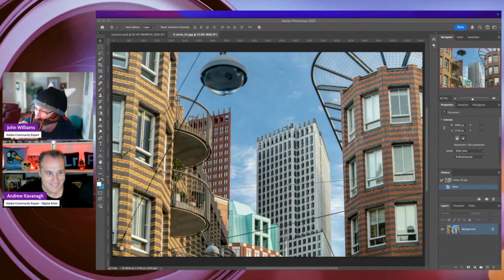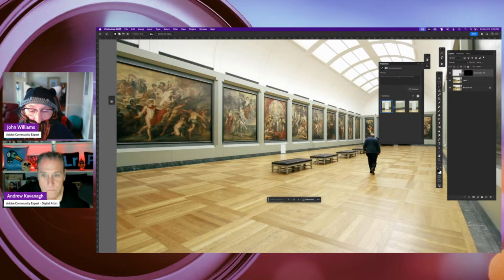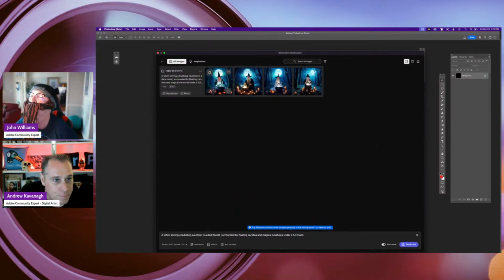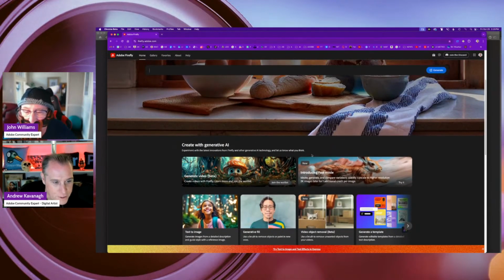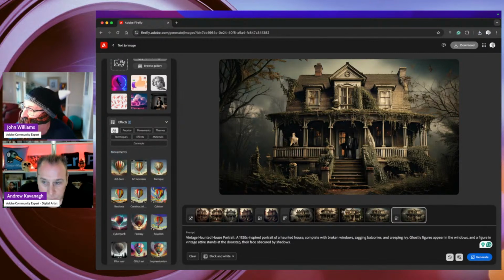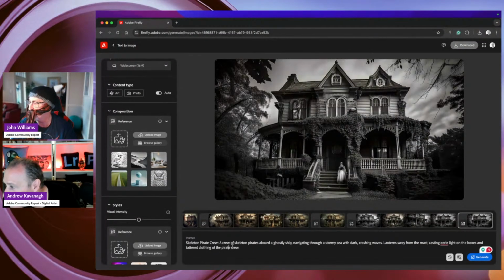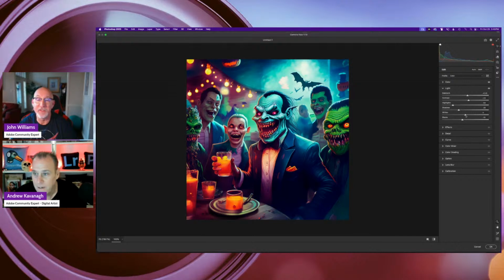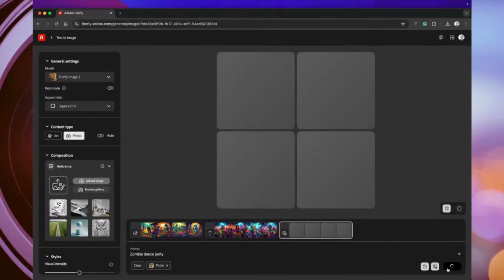Halloween Fun with Adobe Firefly and Photoshop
🎃 Halloween Fun with Adobe Firefly and Photoshop with Andrew Kavanagh and John Williams

Join us for a Live event with Andrew and John
Date: Friday, October 25th
Time: 3 PM Pacific Time = 6 PM Eastern Time
Location: Online on the Andrew Kavanagh Facebook page, the Digital Artist Drew Kav Facebook page, and the Drew Kav channel on YouTube!

Join Andrew Kavanagh and John Williams as they create some Halloween Fun with Adobe Express and showcase some of the new features in Photoshop!

*REMEMBER - If watching on Facebook please give StreamYard & Facebook permission to show your Name & Profile Pic so that I will be able to credit you when you ask questions during the Live Video Event!

*Look for the Top Pinned Post on my Andrew Kavanagh Facebook Timeline or my Digital Artist Drew Kav Page on Facebook at that time - and make sure to click on the Video when it says it is Now Live! Or watch it on the Drew Kav YouTube channel!

Want to create live streams like this?